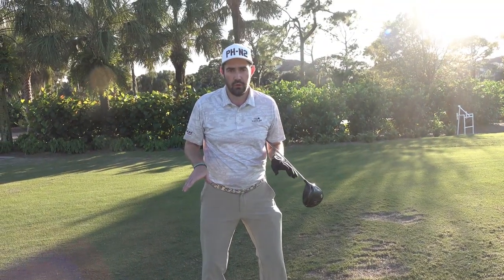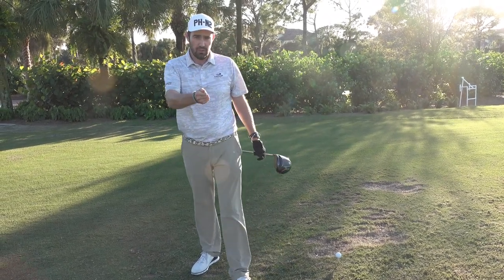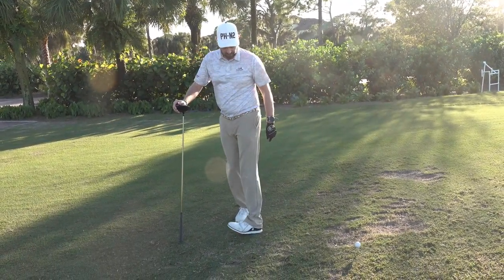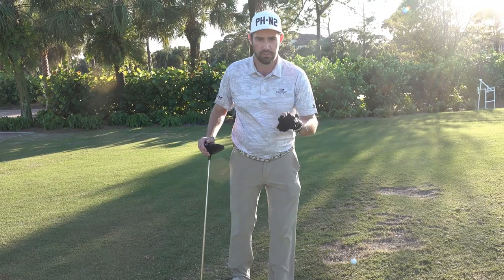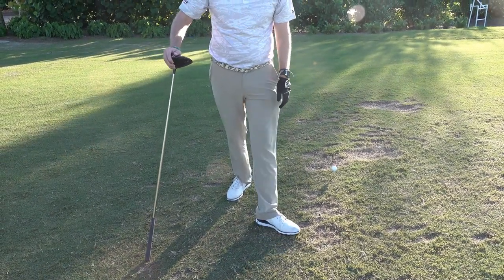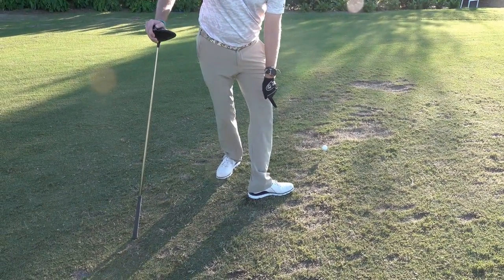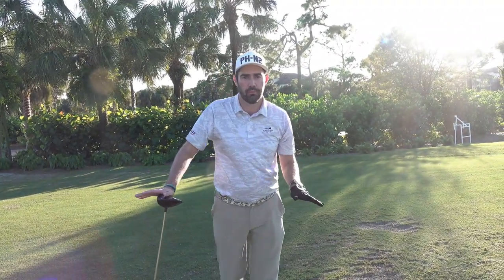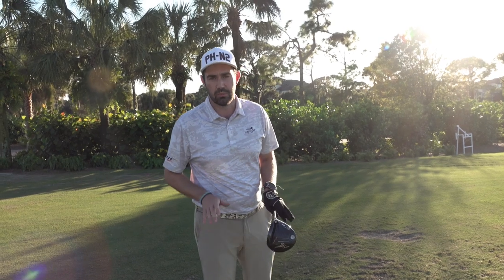How to position YOUR feet (Golf swing set up)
A good set up for your golfswing can make a huge difference to your performance. The issue you may come across is the best position for one person can be detrimental to another. In this video, Steve Buzza talks foot positioning and how YOU should have them.